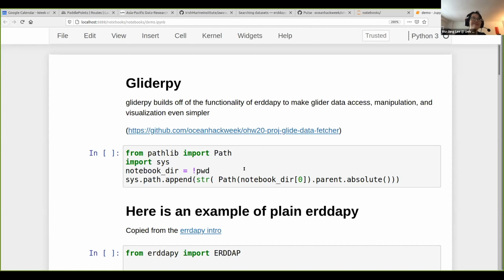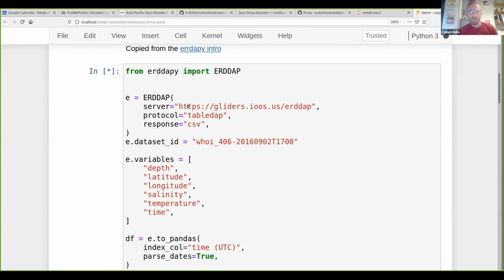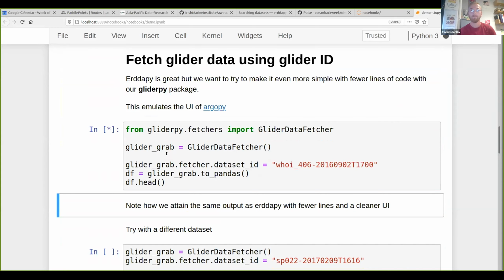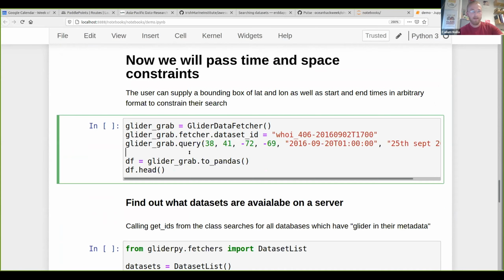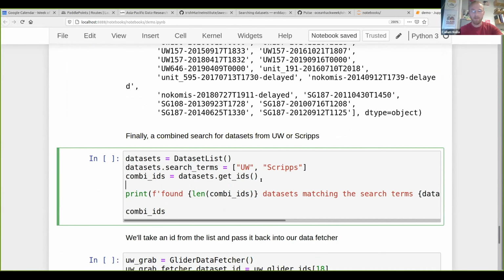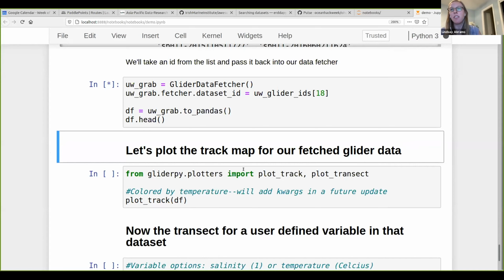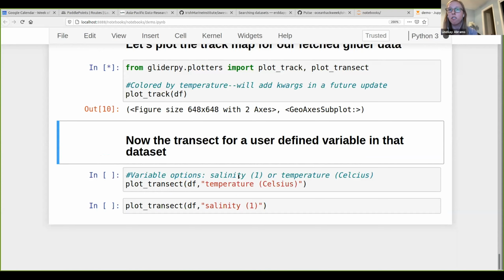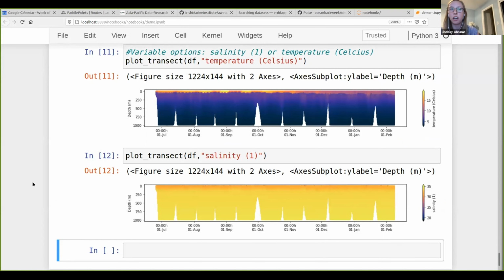Oceanhackweek 2020: Project Presentation - Gliderpy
As a part of OceanHackWeek 2020, Lindsay Abrams and Callum Rollo gave a project presentation titled, "Gliderpy."